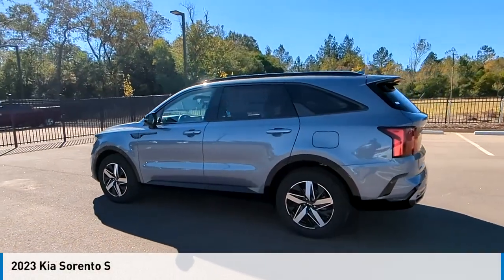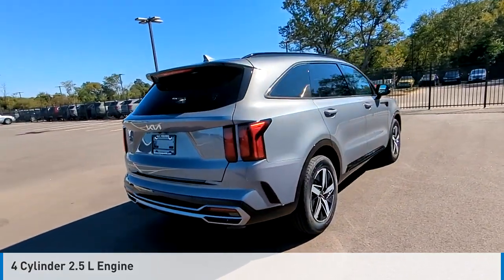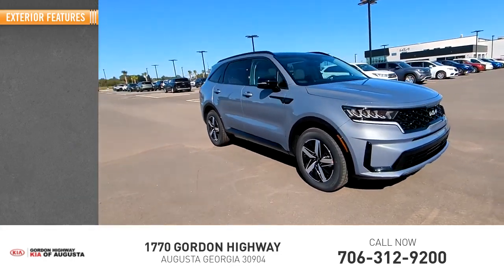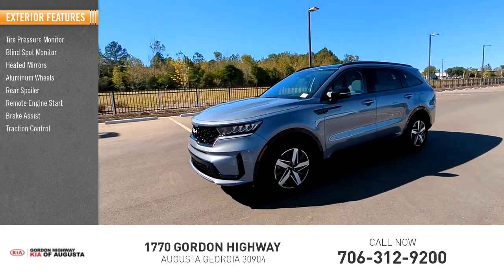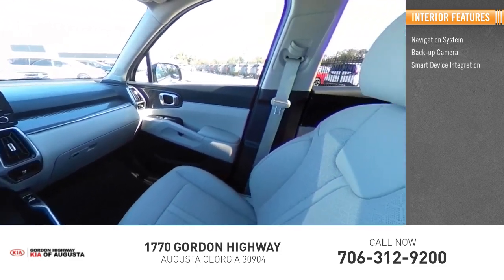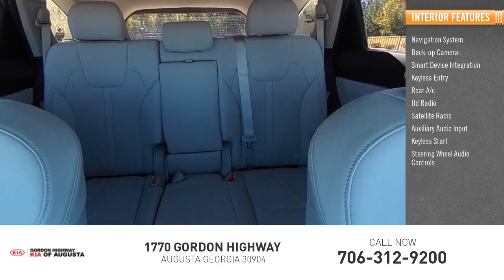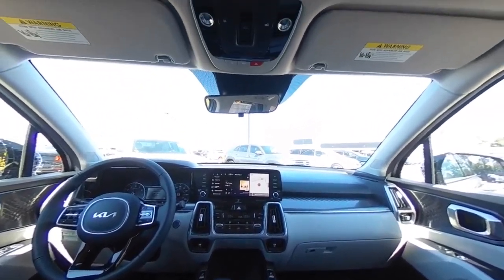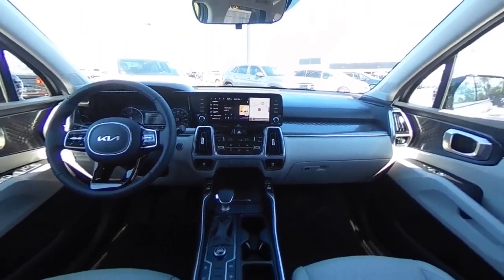2023 Kia Sorento K11342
2023 Kia Sorento S

Silver 2023 Kia Sorento S FWD 8-Speed Automatic 2.5L I4 DGI DOHC 16V LEV3-ULEV70 191hp24/29 City/Highway MPGWhile every effort has been made to ensure display of accurate data, the vehicle listings within this web site may not reflect all accurate vehicle items. All Inventory listed is subject to prior sale. The vehicle photo displayed may be an example only. Pricing throughout the web site does not include any options that may have been installed at the dealership. Please see the dealer for details. Vehicles may be in transit or currently in production. Some vehicles are shown with optional equipment. See the actual vehicle for complete accuracy of features, options & pricing.